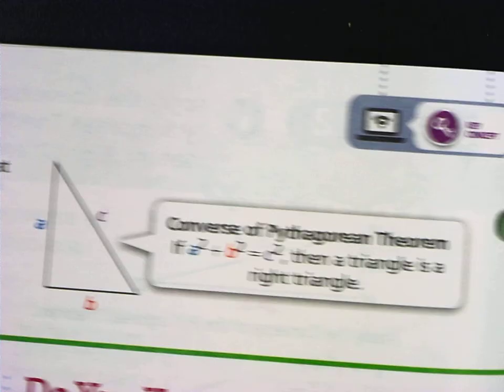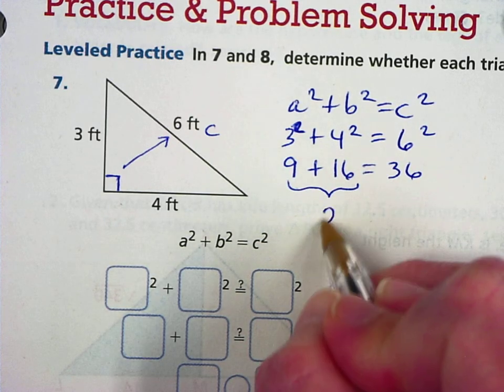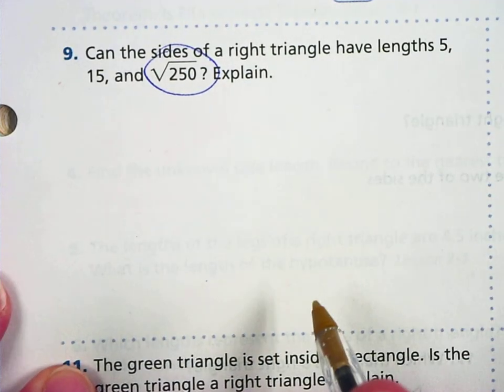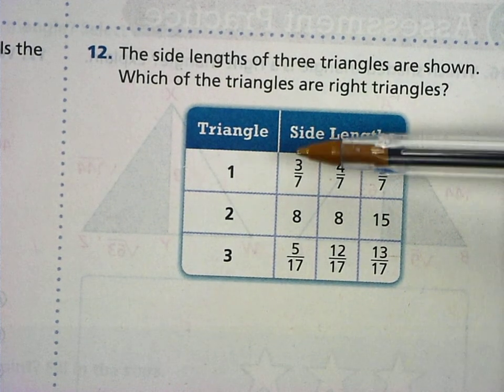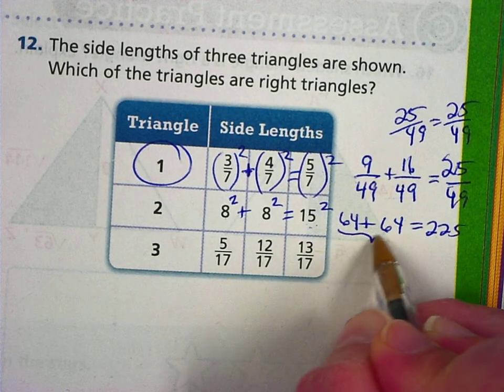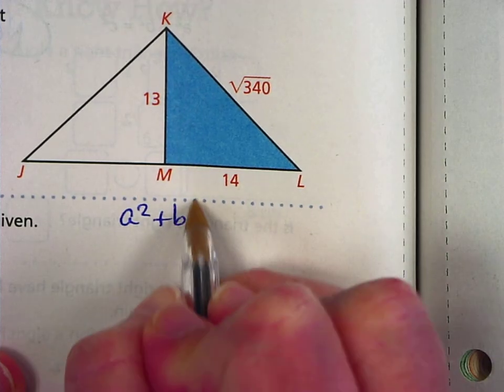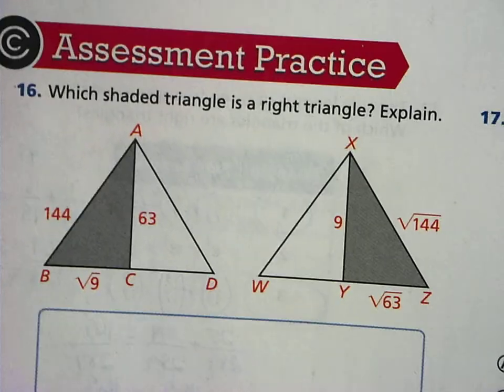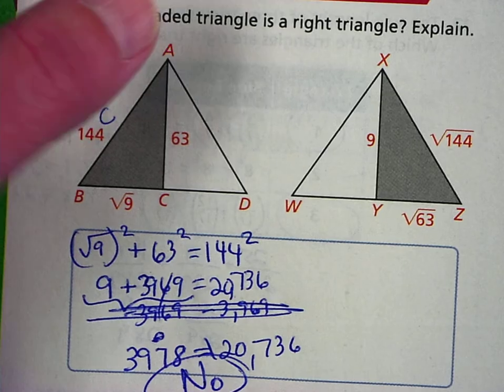Lesson 7.2 Converse of the Pythagorean Theorem